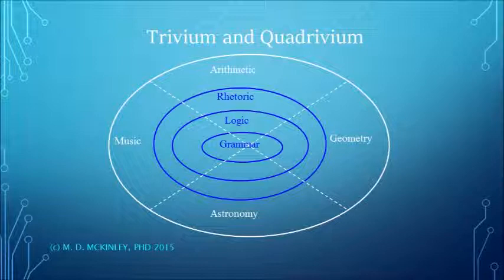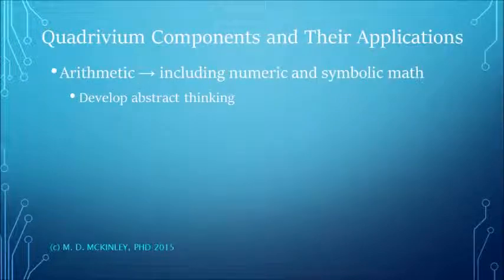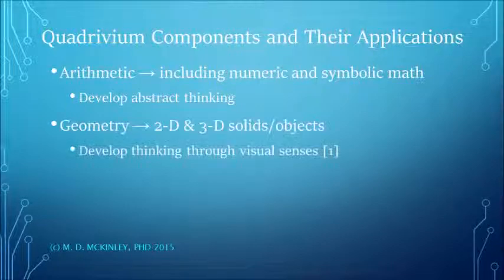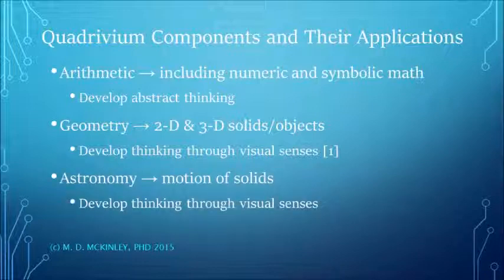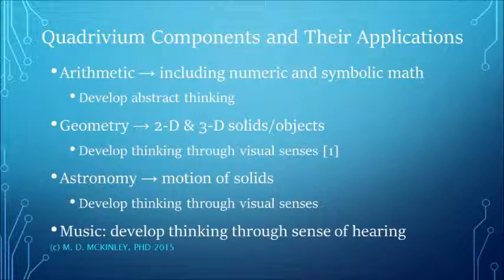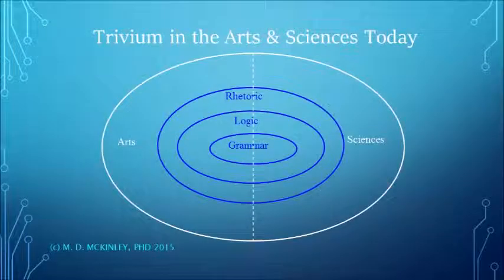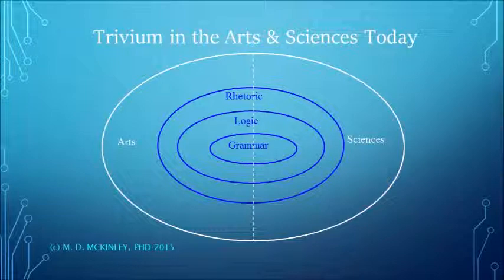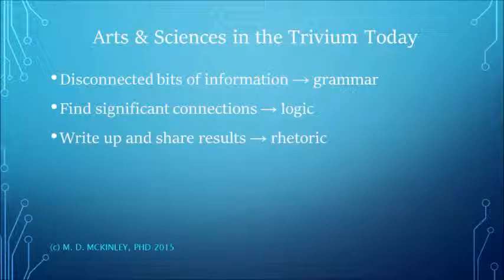Section 2: The Origins of the Logical Essay, Part 4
For this video, we explore the Quadrivium--the upper four disciplines in the Seven Liberal Arts and discuss how its approach can apply to modern-day Arts and Sciences.